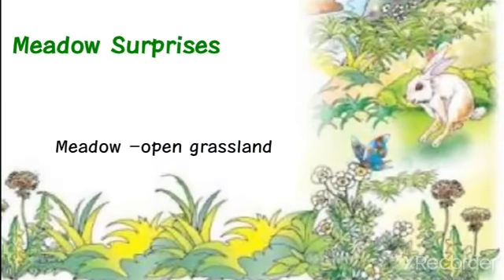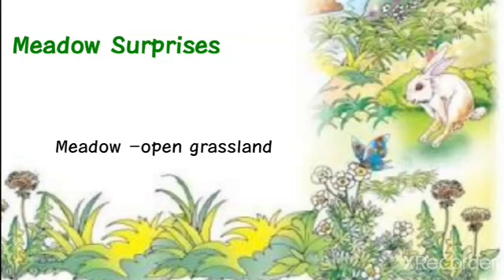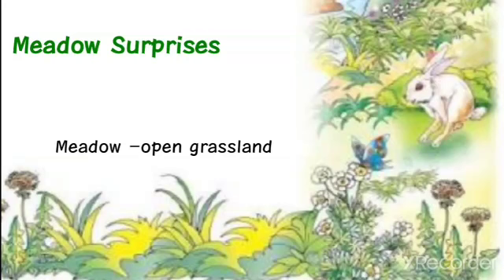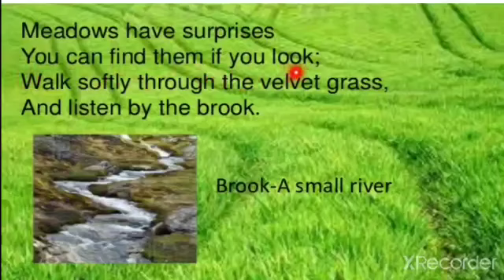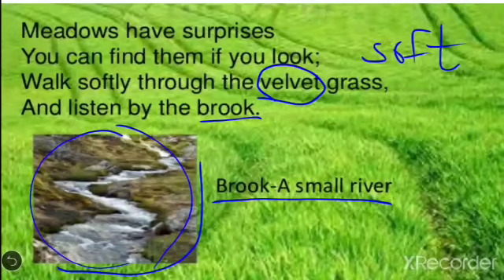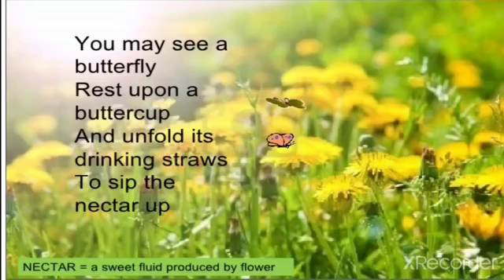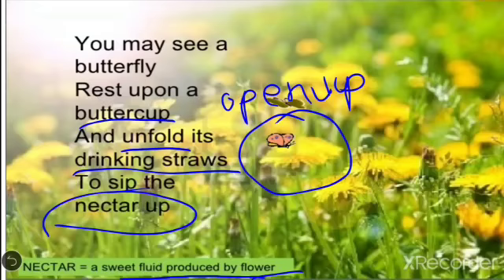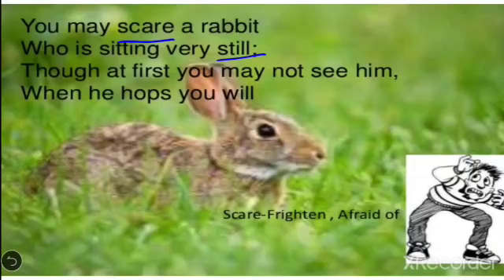Class 7/ English/ Unit 8- Meadow Surprises ( Part 1)